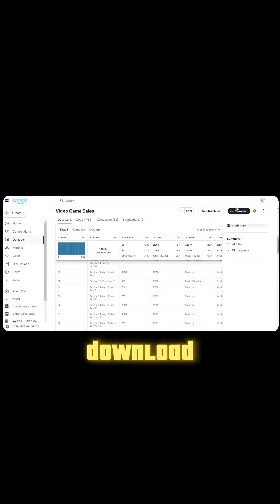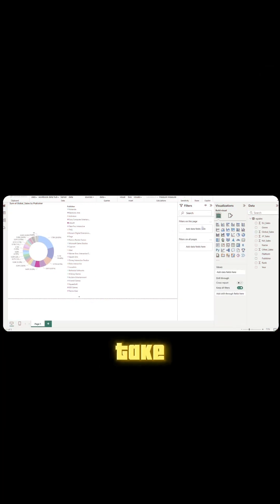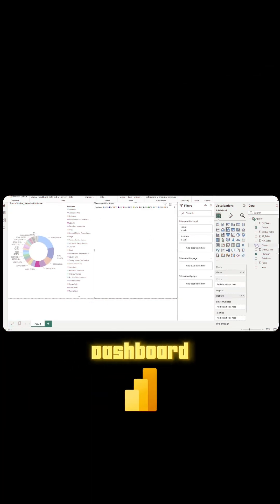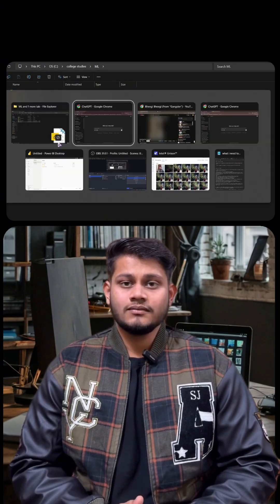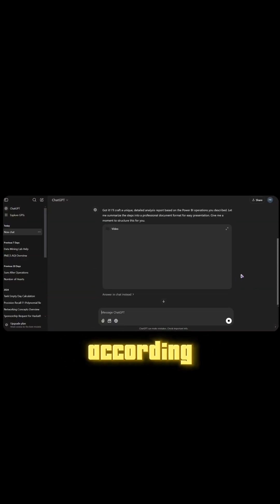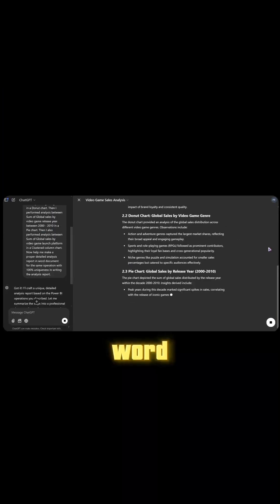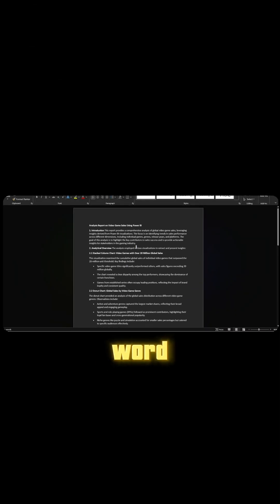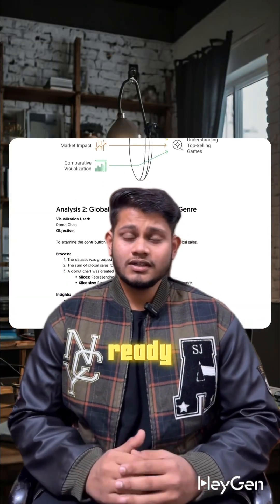AI & Power BI for data Analysis Reports & visualisation in seconds 🔥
Steps -
1️⃣ Download dataset from Kaggle
2️⃣ Load Dataset to POWER BI dashboard 📊
3️⃣ Make visualizations and report insights in POWER BI canvas 🎨
4️⃣ Save the POWER BI file in desktop. 📩
5️⃣ Drag & drop (upload) your POWER BI saved file to CHATGPT
6️⃣ Enter this prompt 👇 (make changes)
PROMPT - This is the {name of dataset} analyses I did in power bi. I performed analysis between {X axis of graph} by {Y axis graph} in a {chart name}.{Add more constrains as per your POWER BI canvas}. Now help me make a proper detailed analysis report in word document for the same operation with 100% uniqueness in writing the analysis report.
➡️ For reference (Video game analysis report prompt) 👇
{This is the Video game sales analyses I did in power bi. I performed analysis between Sum of more than 20 millions Global sales by video game name in a Stacked column chart. I did analysis of Sum of global sales by video game genre in a Donut chart. Then I performed analysis between Sum of Global sales by video game release year between 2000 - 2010 in a Pie chart. Then I also performed analysis between Sum of Global sales by video game launch platform in a Clustered column chart. Now help me make a proper detailed analysis report in word document for the same operation with 100% uniqueness in writing the analysis report. }
7️⃣ Copy and paste the result in WORD file.
8️⃣ Make minor changes as per need & Wallah! Your Report is ready🤩